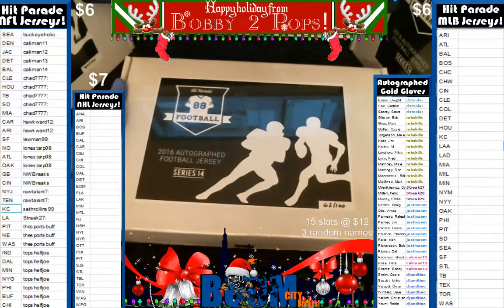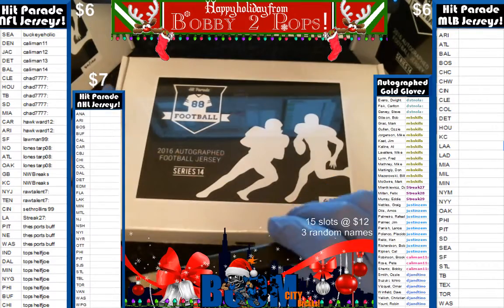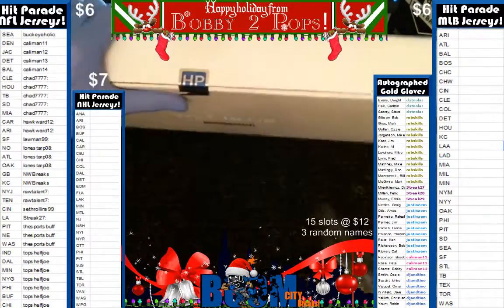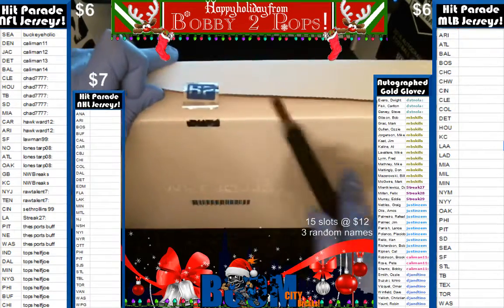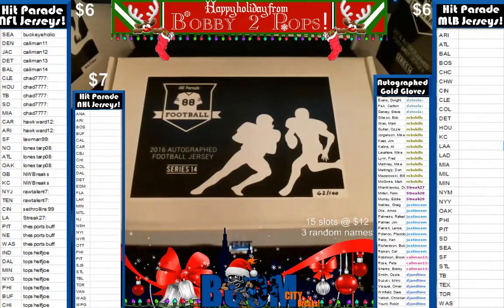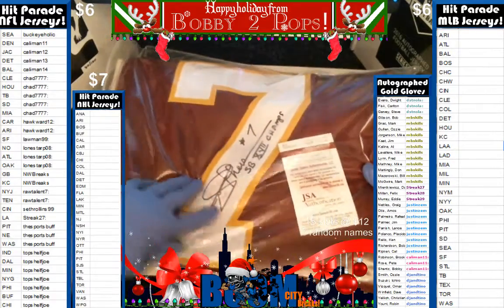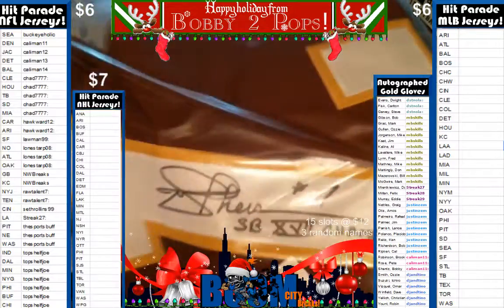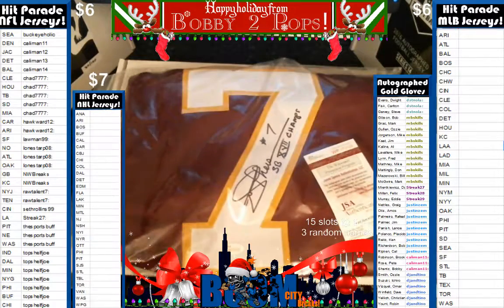12 23 16 Hit Parade NFL Box #62 thiesman